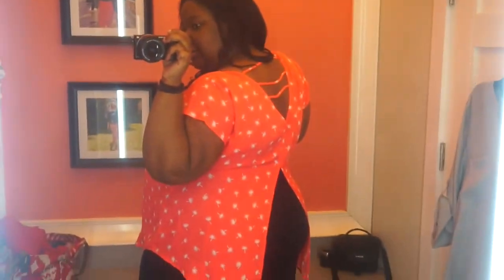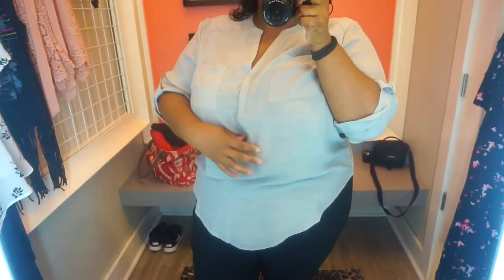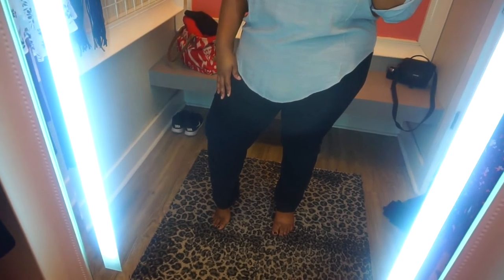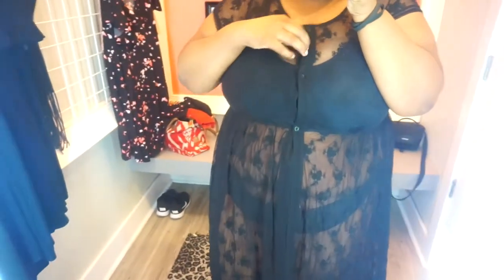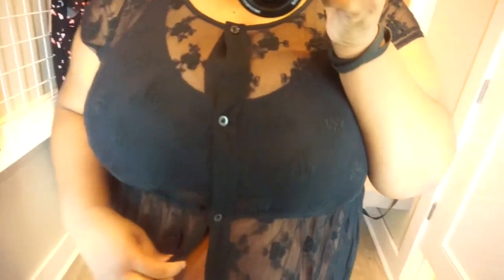Plus Size Clothing | Inside the Dressing room | Torrid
Hey Guys,

I purchased quite a bit from Torrid this past week and I thought it would be nice for me to create a video of all of the outfits I tried on while I was there. I wanted this to be more of a casual style wardrobe video, but as you can see I became partial to work clothes more than casual clothes.

I have listed all of the products in the video below (even the ones I did not buy). If you make any purchase from this Torrid video or liked any of the items listed, be sure to comment and let me know. I love to see where my audience’s style falls in the list. My normal dress size is a 3X/ 20 and I am about 5’6, just to give you an idea of how things may look on you personally.

Until Next Time My Loves,

-Ashley